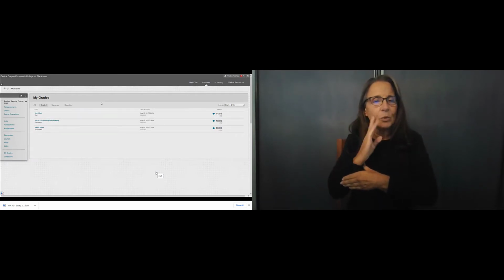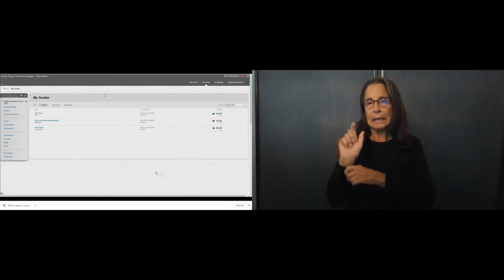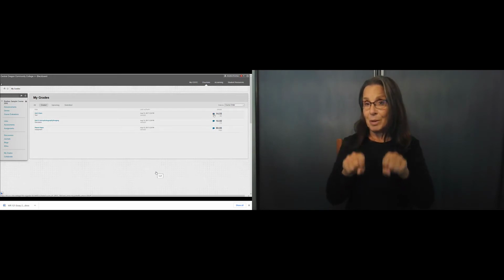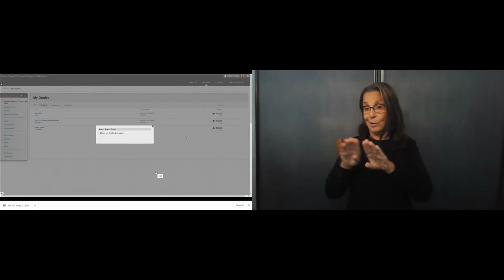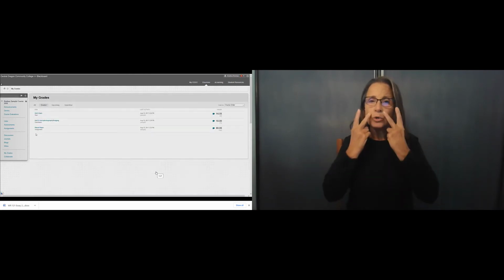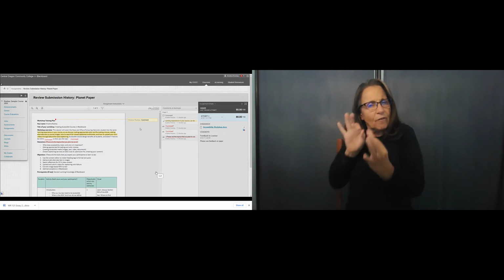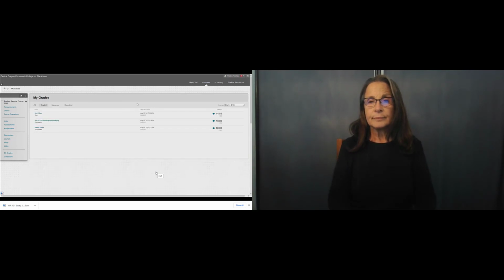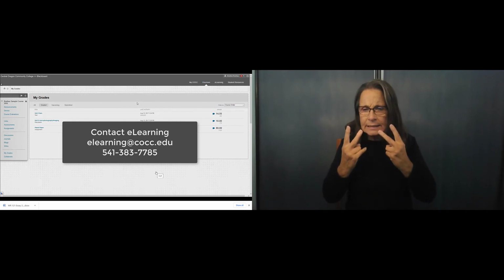Finding Grade Feedback on Tests and Assignments - ASL Version